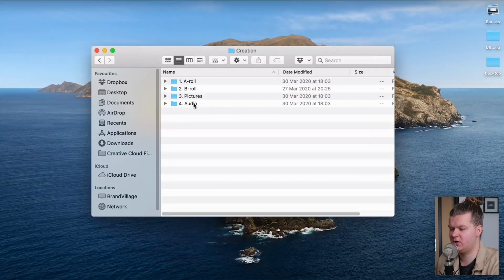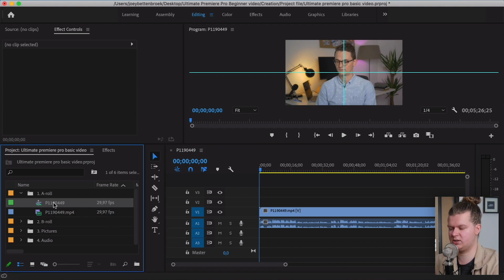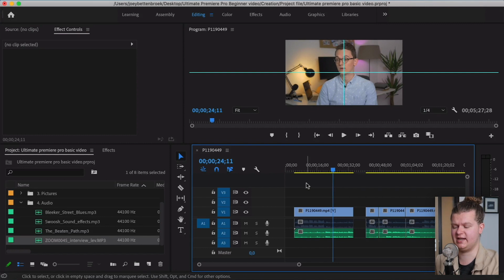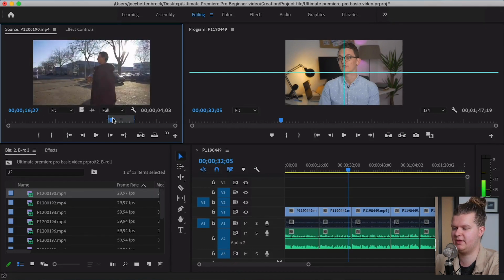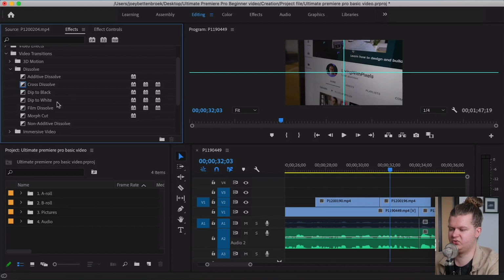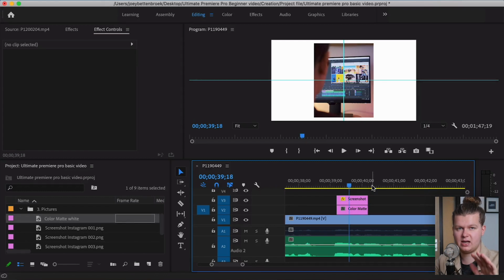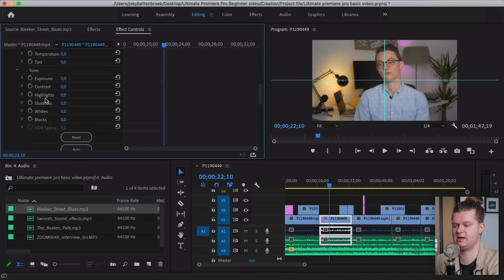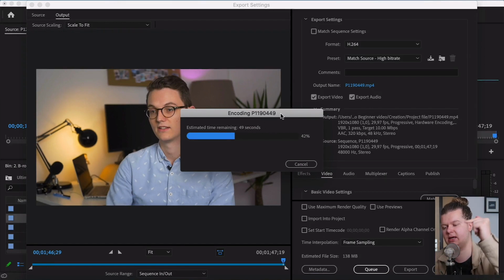Get started with Adobe Premiere Pro 2023 - Free beginner's course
Learn EVERYTHING in Adobe Premiere Pro 2020 in 40 minutes, All the basics of Adobe Premiere Pro and all you need to know to make your first video in Adobe Premiere Pro.

I hope you will enjoy this valuable video! Good luck with editing your first video in Adobe Premiere Pro.

TABLE OF CONTENTS:
00:00 Introduction
01:44 Filmmaker File management
02:39 Creating a Project in Premiere pro
03:22 Workspace explanation in Premiere Pro
05:51 How to import footage in Premiere Pro
06:54 Creating a sequence In Premiere Pro
08:23 How does the timeline work in Premiere Pro
09:44 Syncing external audio in Premiere Pro
12:35 Trim and cut your videos in Premiere Pro
15:50 Editing B-roll in Premiere Pro
19:58 Extra explanation about video layers
20:41 Effects Controls in Premiere Pro
22:34 Video transitions in Premiere Pro
25:26 Adding text to your video In premiere Pro
28:55 How to add pictures in Premiere Pro
30:35 Simple animation with keyframes in Premiere Pro
32:16 Putting background music under my video in Premiere Pro
34:16 How to do basic color correction in Premiere Pro
37:31 Export your video project in Premiere Pro
42:05 Congratulations

🎥What kind of gear do I use daily?

If you're new here, 👋🏼 Hi I'm Joey, just an ordinary solo filmmaker that believes that professional filmmaking should be more simplified than people make it look online.